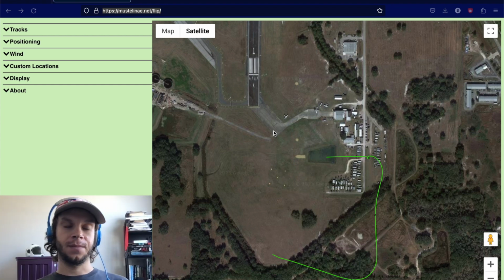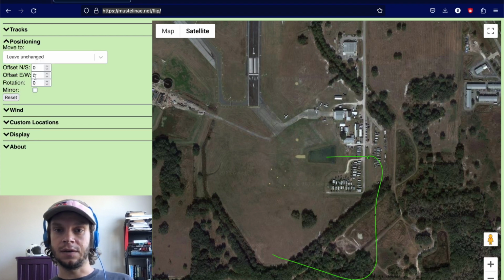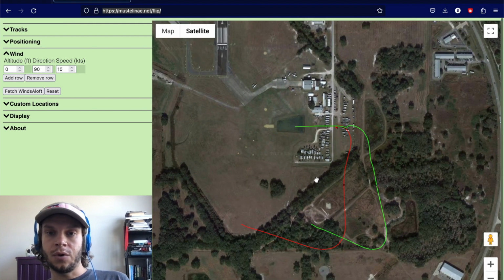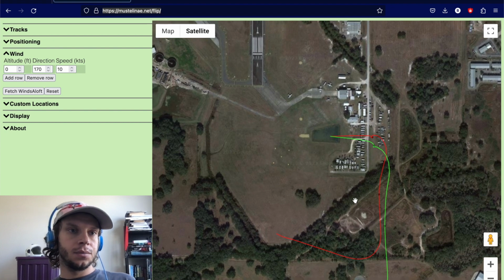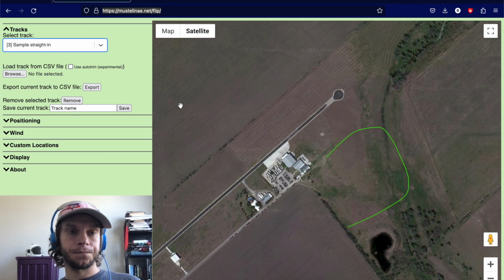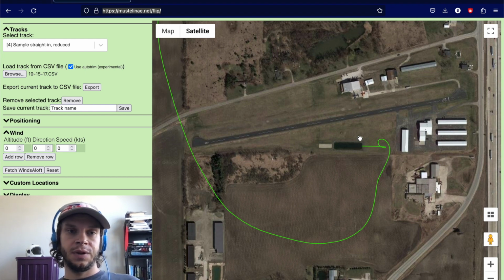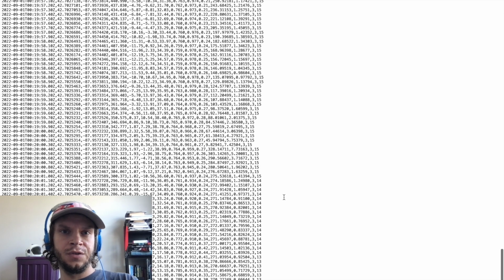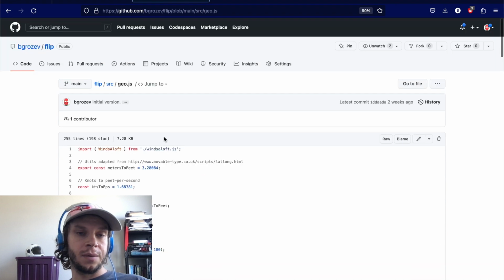FliP Flight Planner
Introducing the FliP Flight Planner.